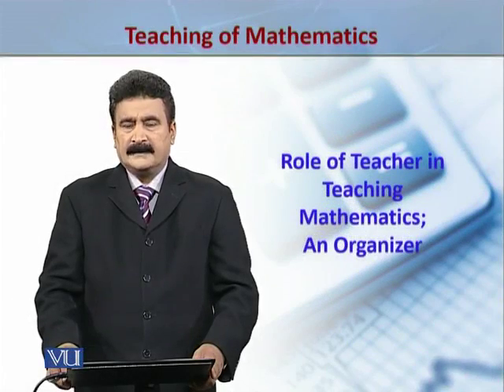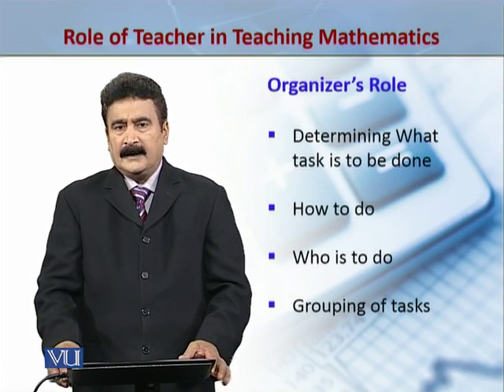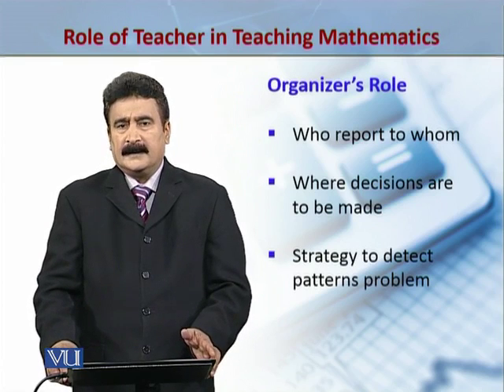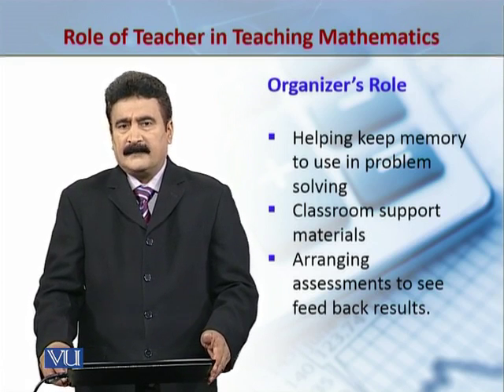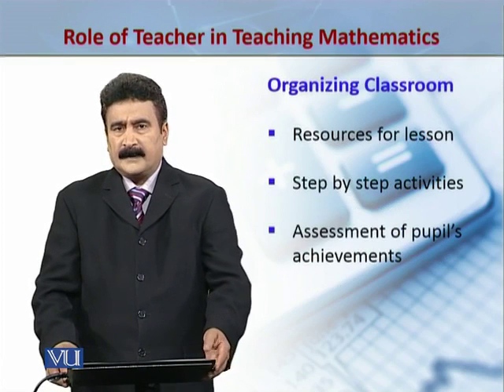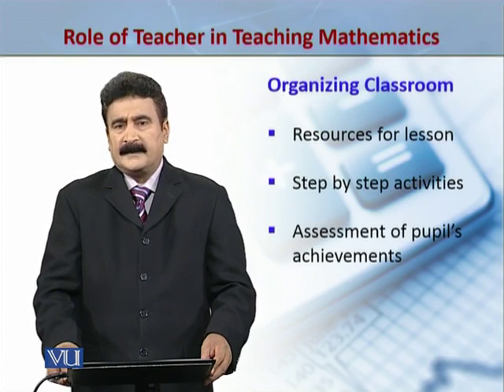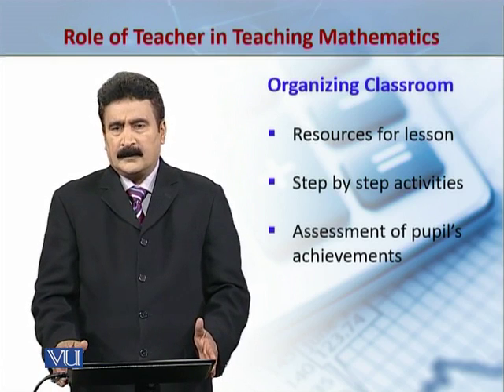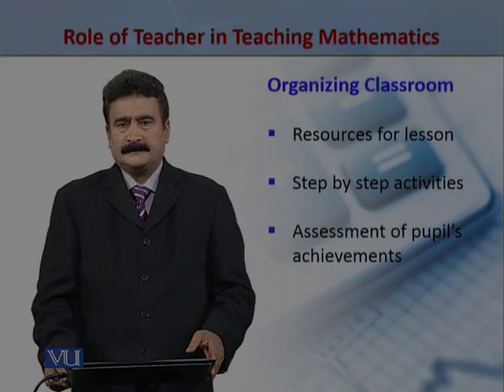EDU510_Topic019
EDU510 - Teaching of Mathematics
Topic: 19